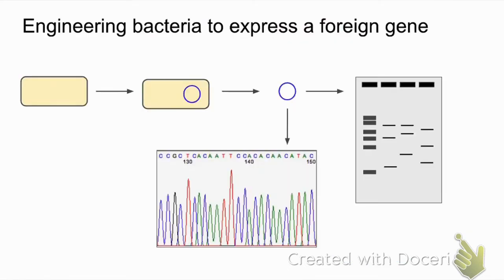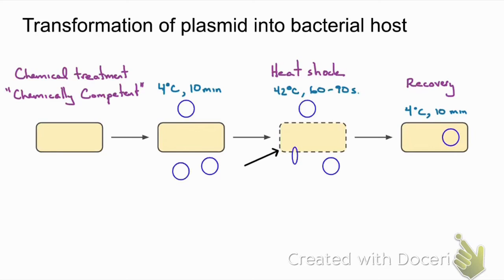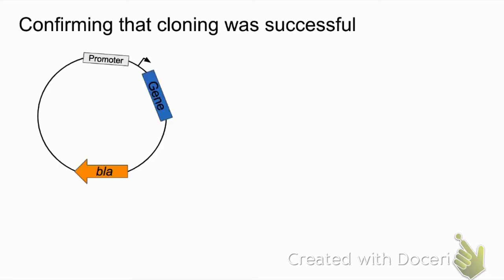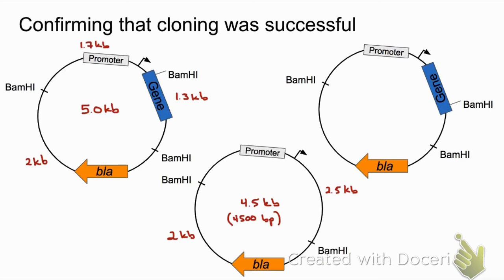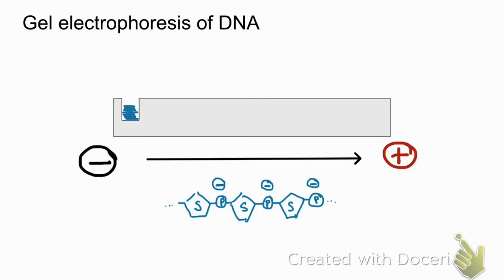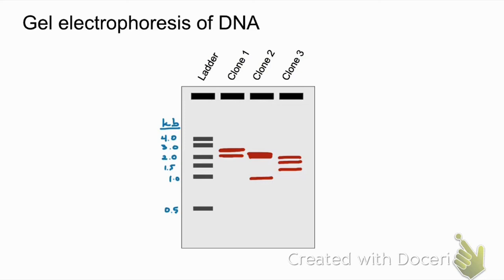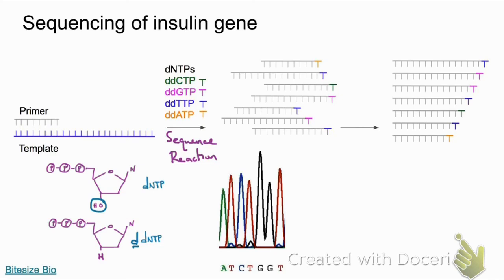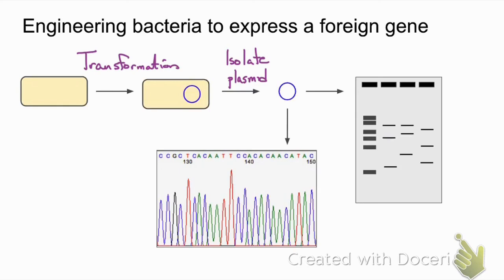Transformation and Analyzing Sequences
Expression plasmids can be transformed into bacteria, like Escherichia coli, and the bacteria can be cultured to produce genes from expression plasmids or to produce high concentrations of the plasmids. However, it must first be determined if the correct plasmid has been produced; enter restriction enzyme mapping and Sanger sequencing!